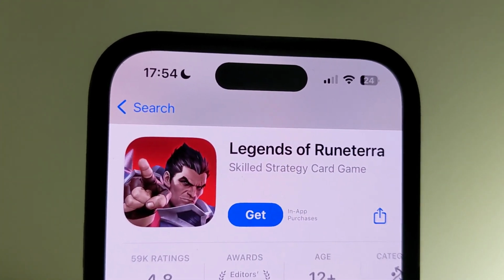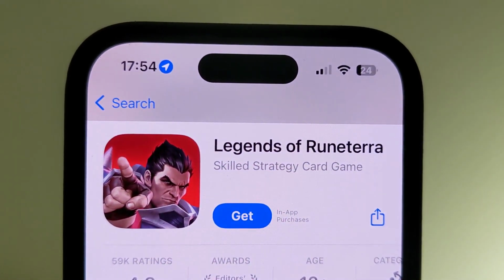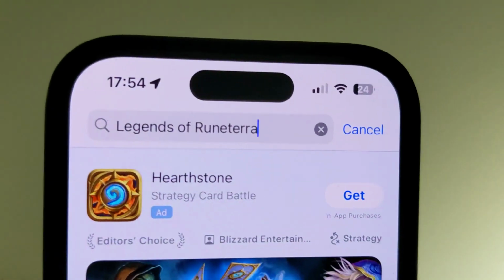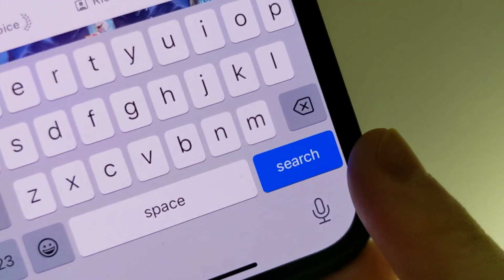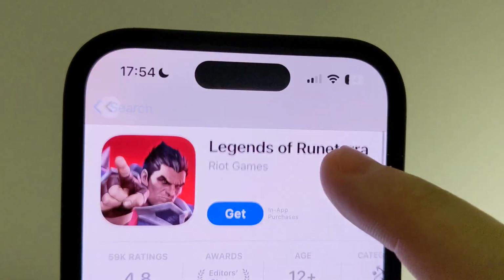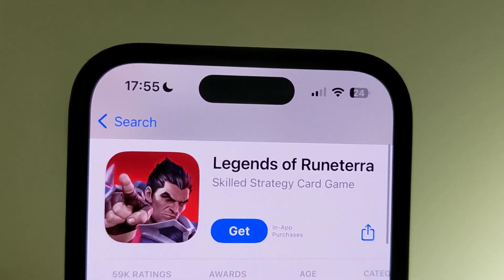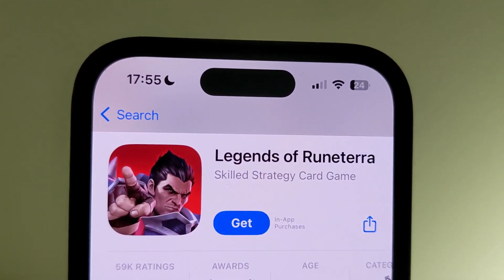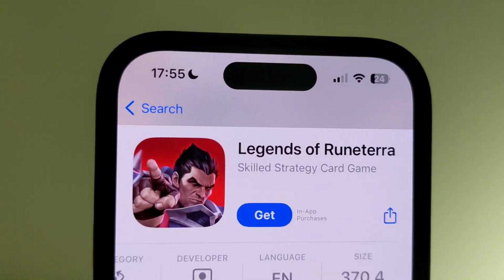How to Download Legends of Runeterra on iPhone iOS, App Store, Android, Play Market